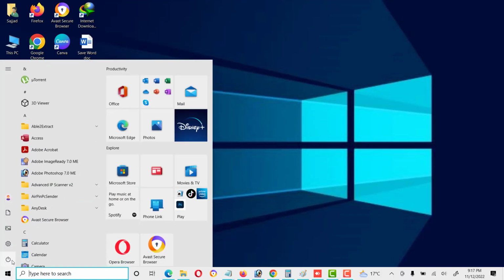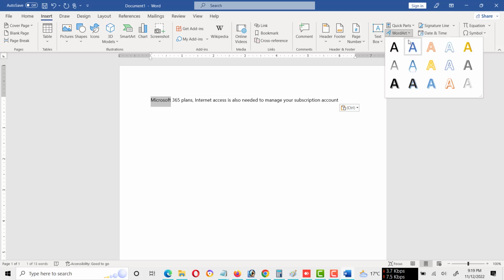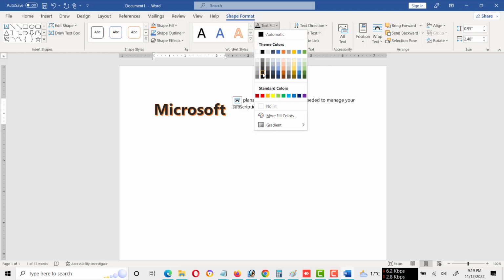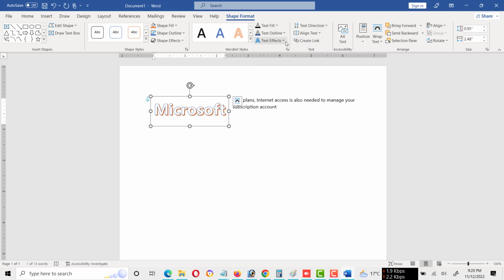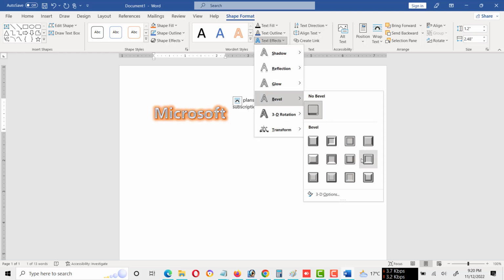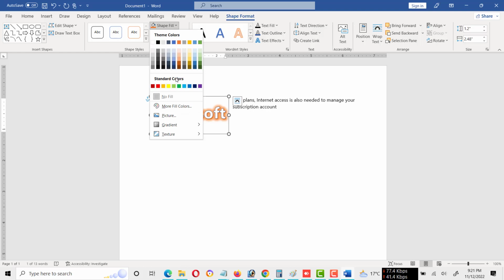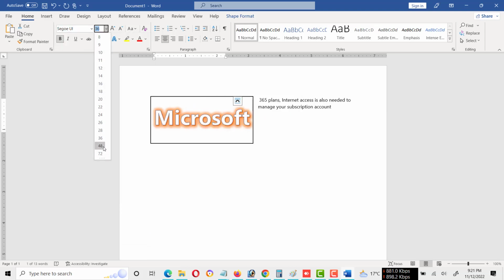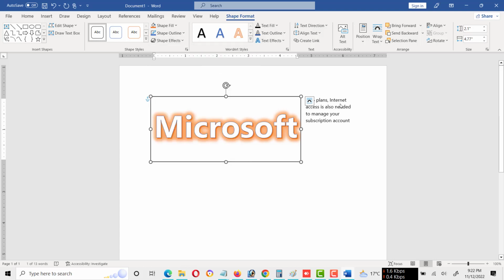How to Insert WordArt in Microsoft Word || Insert Word Art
How to Insert WordArt in Microsoft Word
How to insert WordArt into Word
Insert Word Art and Equations in MS Word
How to Old wordArt style in MS Word 2010
Ms Word wordart tools 2007 using 2013
How to Insert WordArt Using Word 2007
HOW TO INSERT WORD ART IN MICROSOFT WORD
How to insert WordArt in Microsoft Word Documents
How to insert wordArt in ms word?
How to insert wordart in msword
How to insert word art on word document